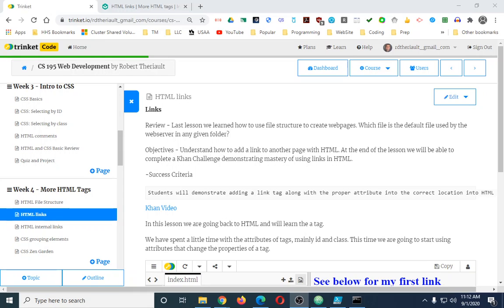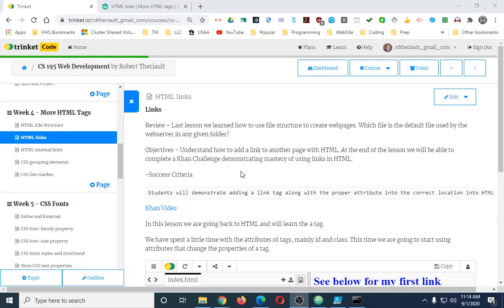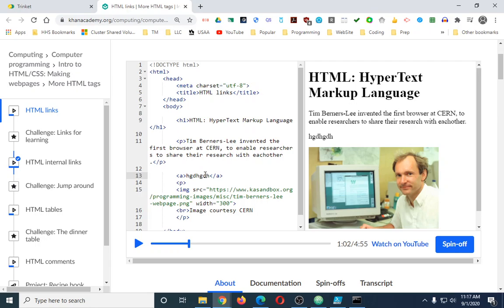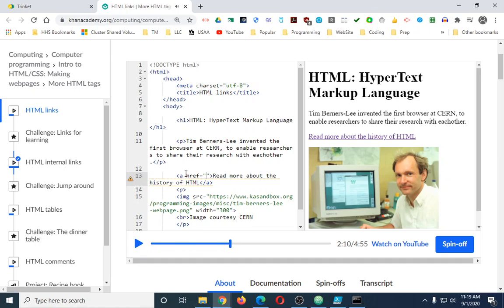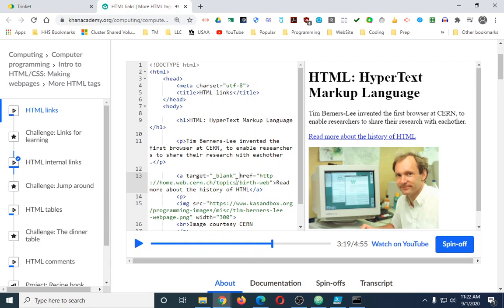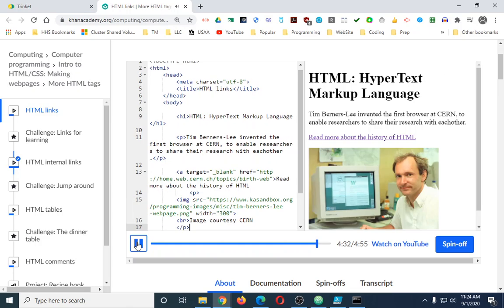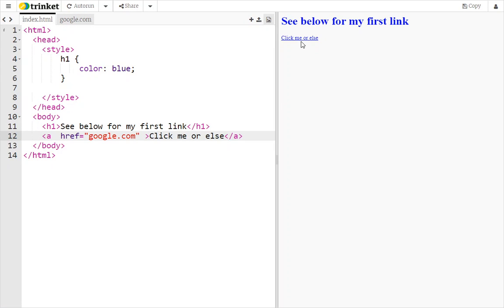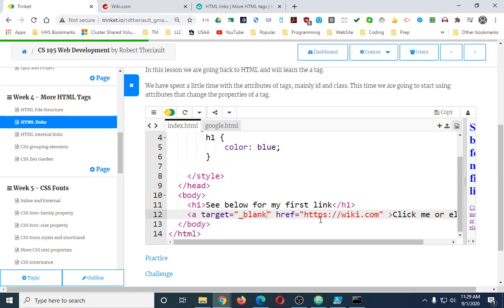CS195 - Week 4 - HTML Links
Week 4 HTML Links of CS195